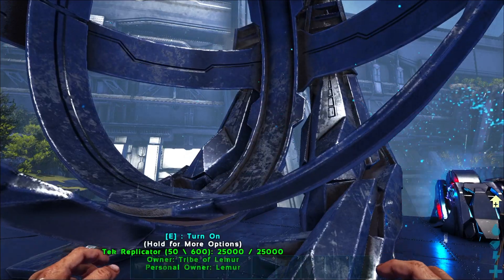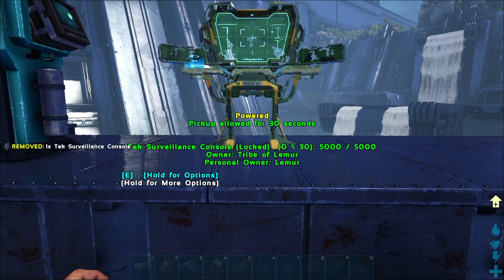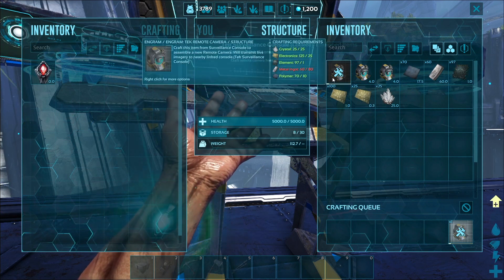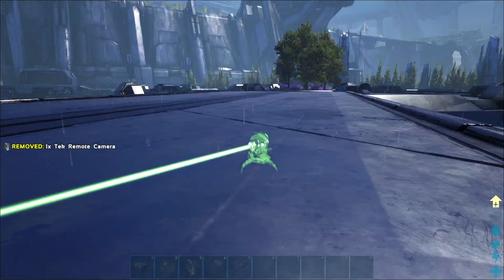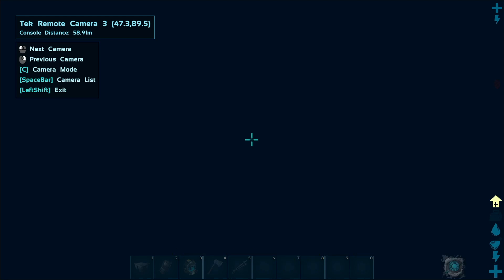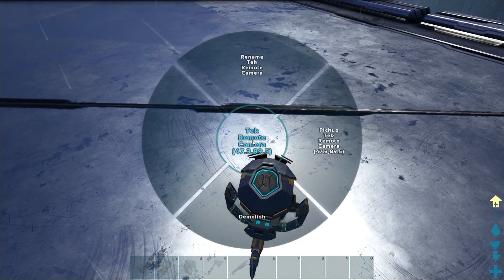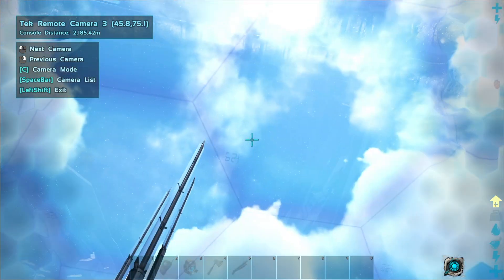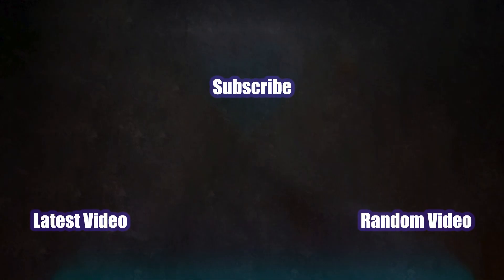Tek Surveillance Console - Genesis Part 2 - Ark: Survival Evolved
In this Ark Genesis Part 2 video we will cover the new structure the Tek Surveillance Console. This item is able to be crafted without defeating the bosses. I hope this Ark video helps you!